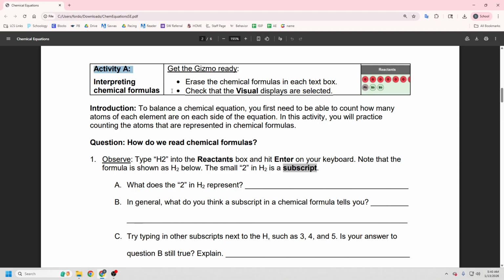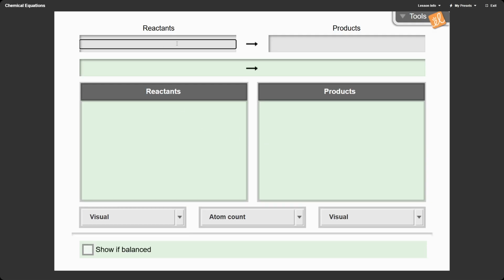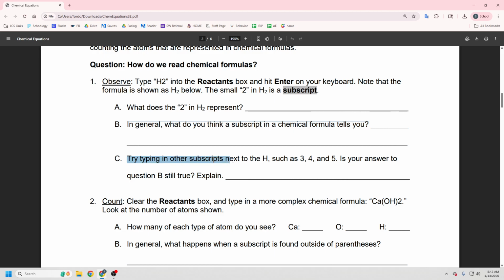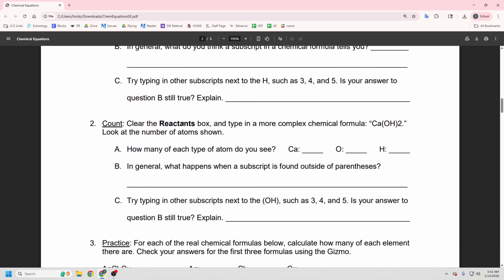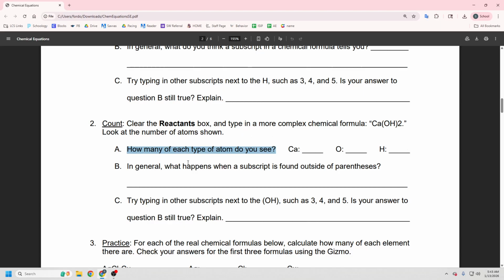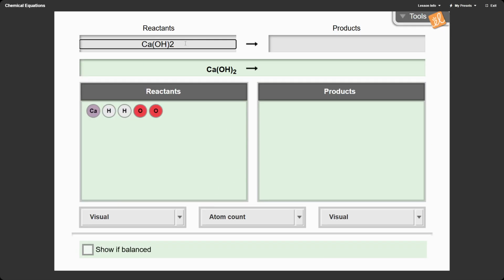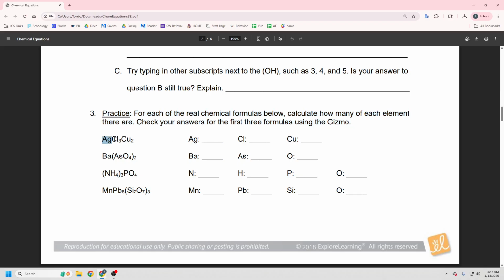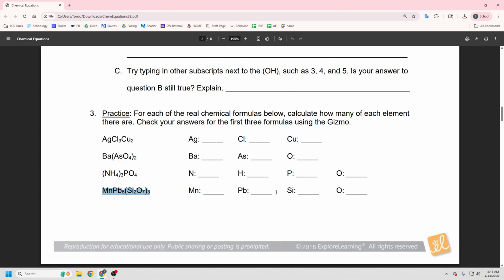Gizmo: Chemical Reactions page 2